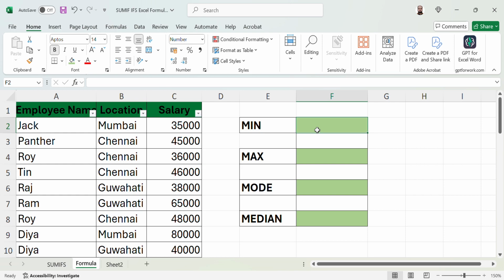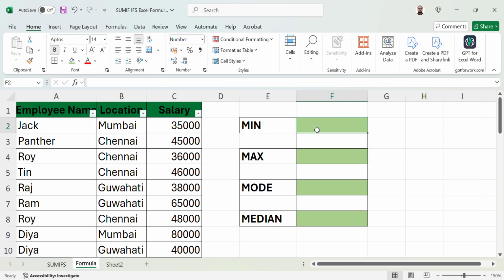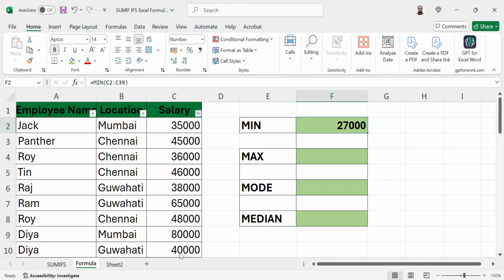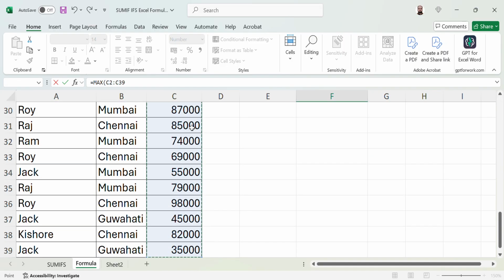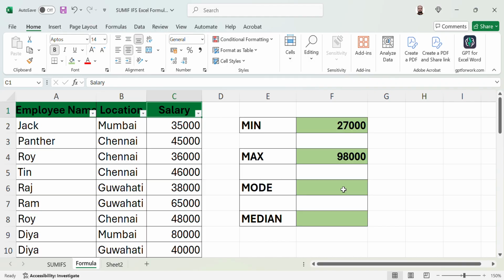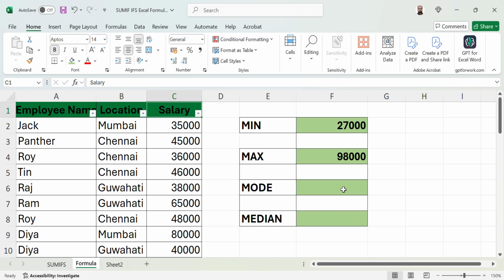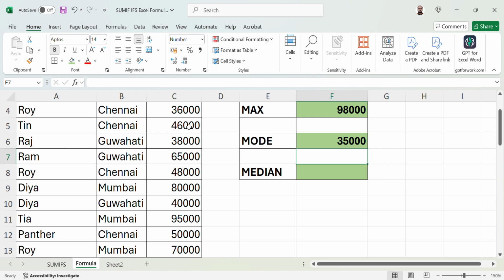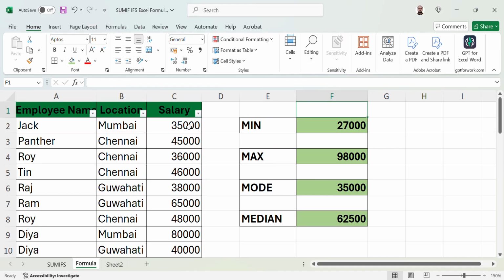🔓 🚀UNLOCK EXCEL'S STATISTICAL SUPERPOWERS! Mastering MIN, MAX, MODE, and MEDIAN Functions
The MIN function in Excel is a statistical function that is used to find the smallest value in a range of cells. Here's how you can use the MIN function in Excel:

Select the cell where you want the result to appear.
Type the formula "=MIN(" and then select the range of cells or enter the individual cell references for which you want to find the minimum value. For example, if you want to find the smallest value in cells A1 to A10, you would enter "=MIN(A1:A10)".
Close the parentheses and press Enter.
Excel will then calculate and display the smallest value in the specified range of cells. The MIN function is useful for quickly identifying the minimum value in a dataset and can be used in various scenarios where you need to find the smallest number.

The MAX function in Excel is a worksheet function that allows you to find the largest value in a range of cells. It evaluates a set of values and returns the maximum value from that set.

Here's how you can use the MAX function in Excel:

Type the formula "=MAX(" in the cell where you want the result to appear.
Select the range of cells or type the individual cell references for which you want to find the maximum value.
Close the bracket ")" and press Enter.
For example, if you want to find the maximum value in cells A1 to A10, you would use the formula "=MAX(A1:A10)".

The MAX function is useful for various tasks in Excel, such as finding the highest sales amount, identifying the maximum temperature in a dataset, or determining the largest value in a list of numbers.

The MODE function in Excel is used to find the most frequently occurring number in a set of data. It returns the number that appears most often. If there are multiple numbers that occur with the same frequency and are the most common, the MODE function will return the lowest of those numbers.

Here's how you can use the MODE function in Excel:

Select a cell where you want the result to appear.
Type "=MODE(" and then select the range of cells that contain the data for which you want to find the mode.
For example, if you have a set of numbers in cells A1 to A10 and you want to find the mode, you would enter "=MODE(A1:A10)" in a different cell.

Remember that the MODE function may not always be applicable, especially in cases where there are multiple modes or no clear mode in the data set.

The MEDIAN function in Excel is used to find the median (middle) value in a set of numbers.

To use the MEDIAN function in Excel, you can follow these steps:

Type "=MEDIAN(" and then select the range of cells that contain the numbers for which you want to find the median.
The MEDIAN function will calculate the median value of the numbers you selected. If there is an even number of values, the median is the average of the two middle numbers.

How to use MIN and MAX AND MEDIAN AND MODE function in Excel in Hindi.
How to use MIN and MAX AND MEDIAN AND MODE function in Excel in English.